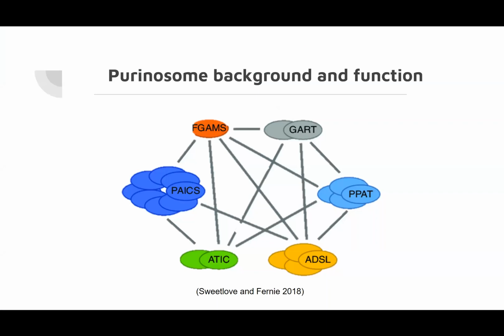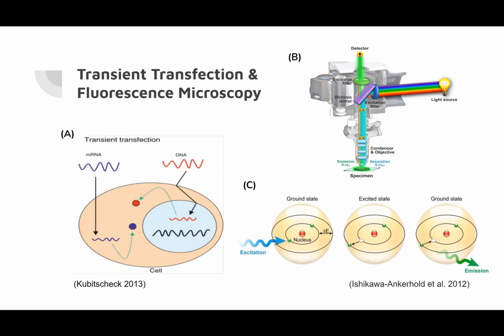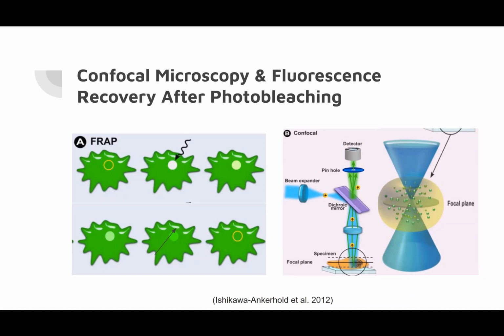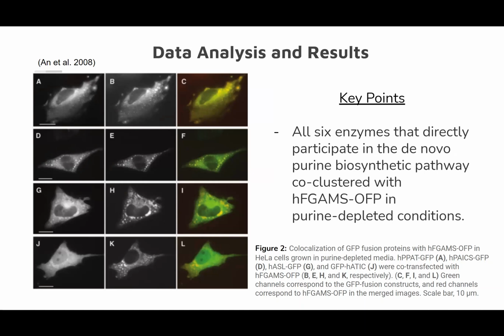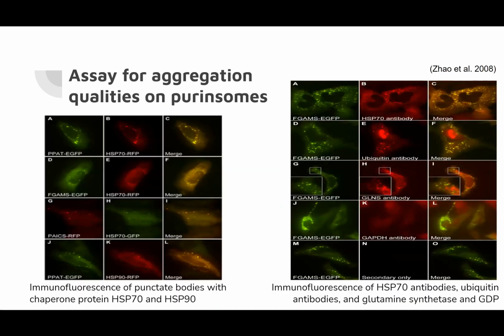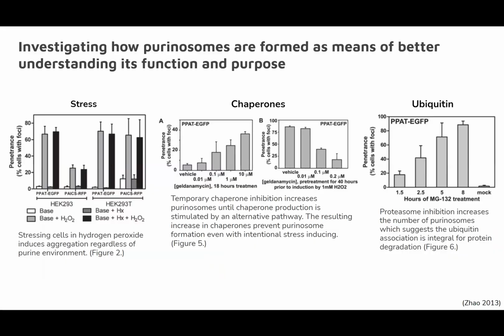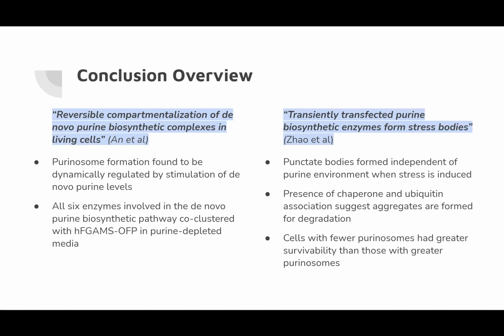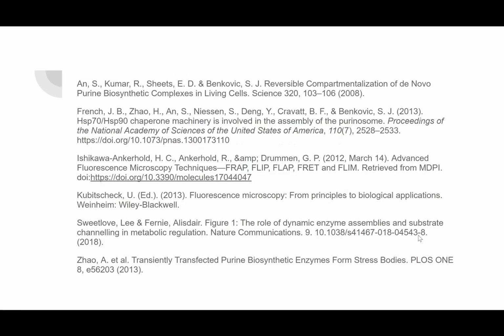Purinosomes - Fundamental/Historical Presentation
BCH 339M